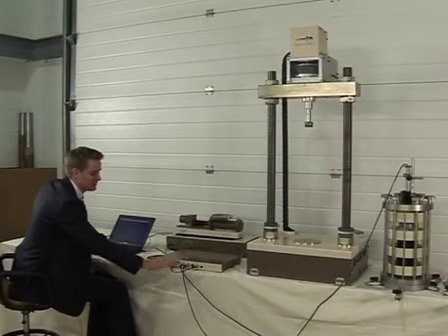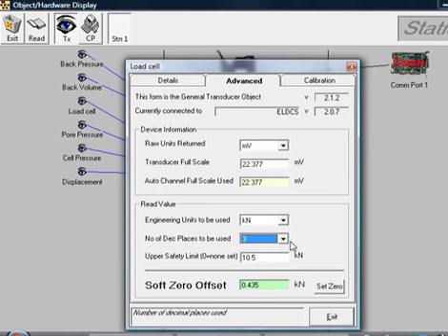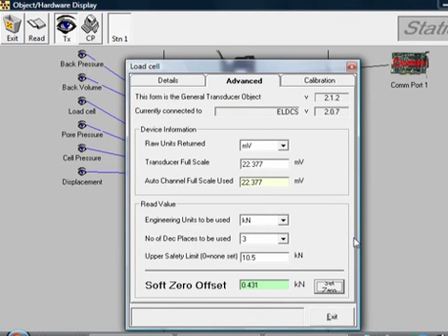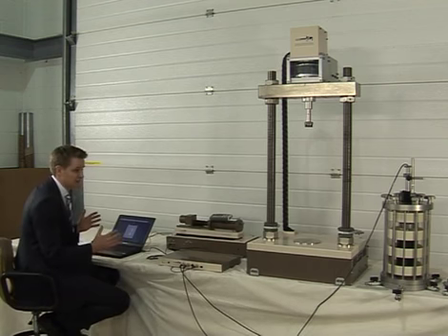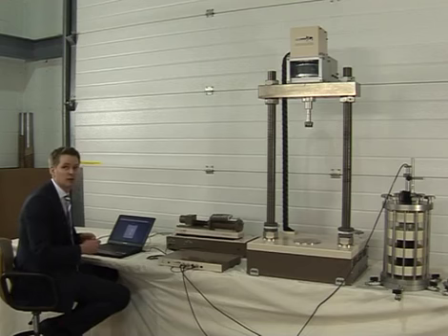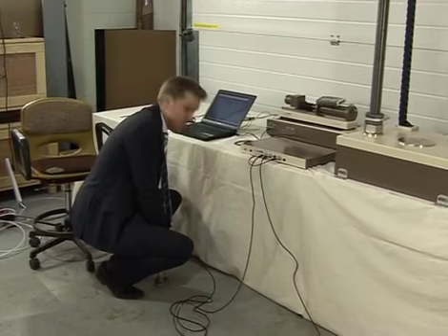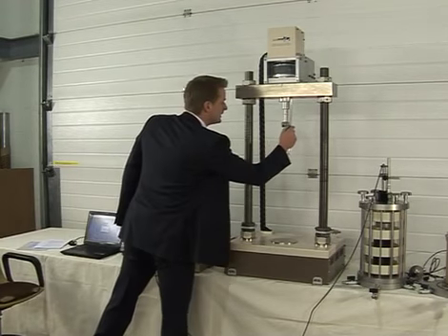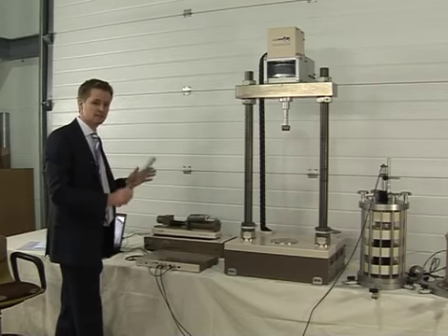ELDYN Training video part 3 of 6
This is part 3 of 6 of the ELDYN training video presented by GDS Instruments Karl Snelling.